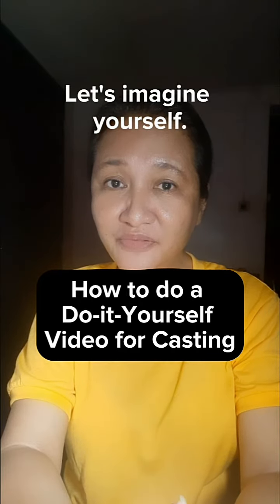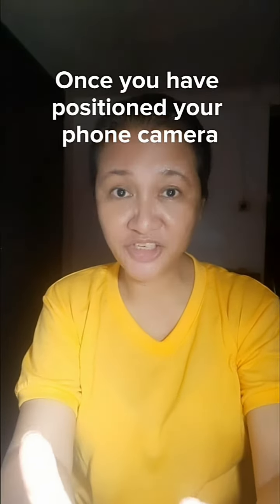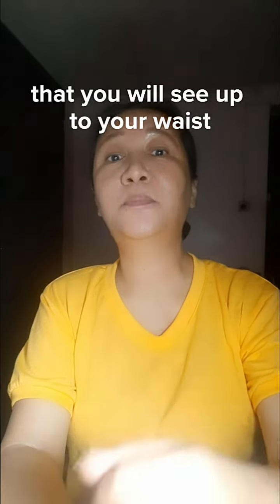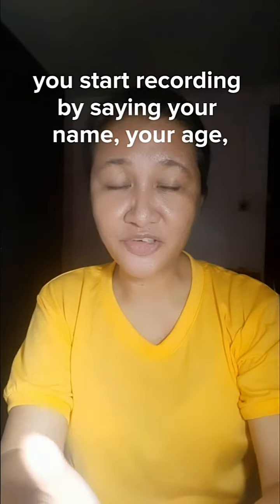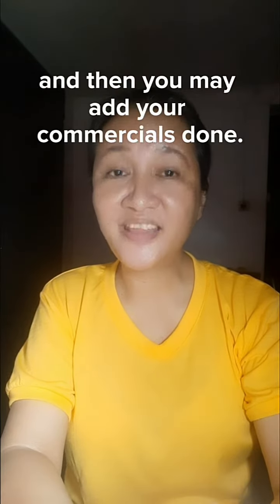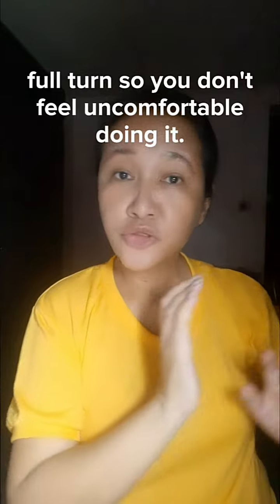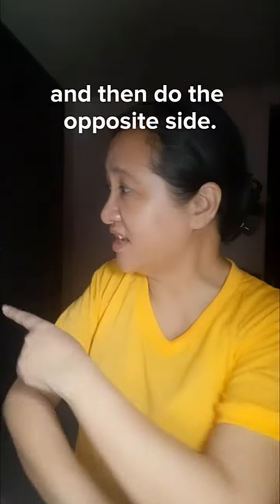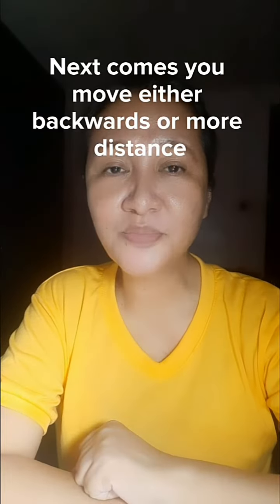Guide on DIY Video for Casting Purposes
Here is a guide on how to do DIY Video for Casting Purposes.